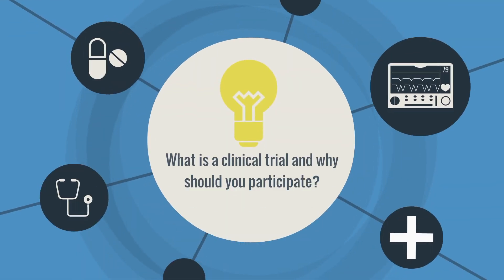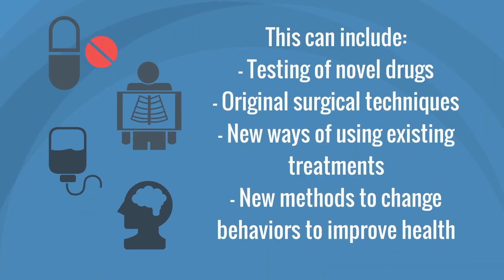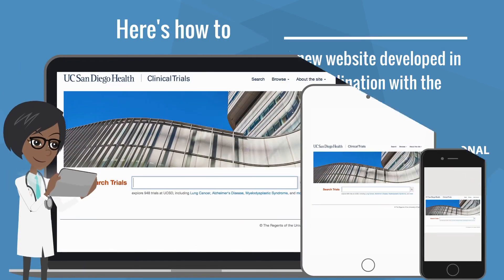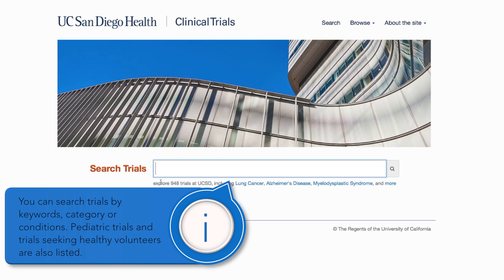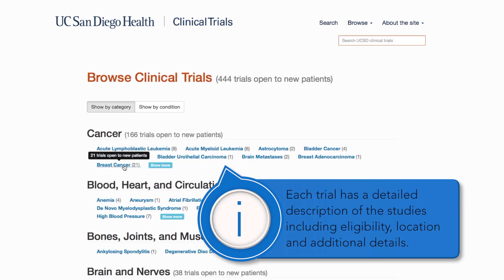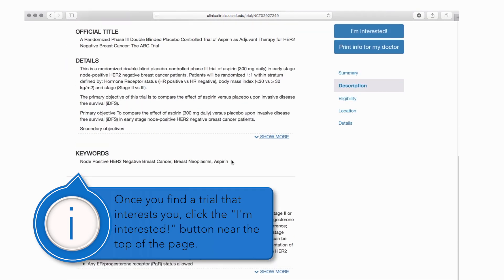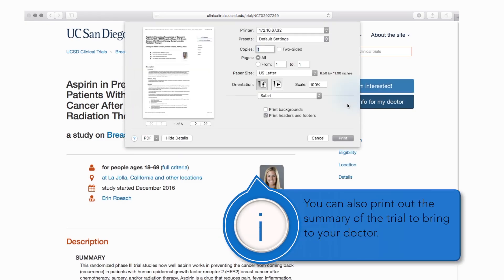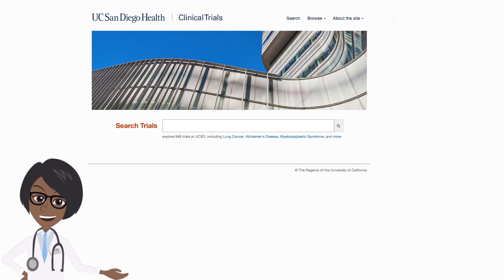Clinical Trials Made Easy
Clinical trials are how doctors and physicians find new ways to prevent, detect or treat disease. They test novel drugs and medical devices or innovative ways to use existing treatments. UC San Diego Health conducts hundreds of trials each year, and has just debuted a new website that makes it easier to find the right trial for you or a loved one.